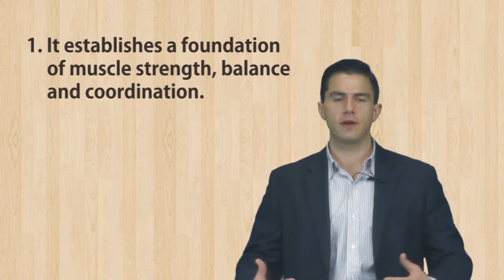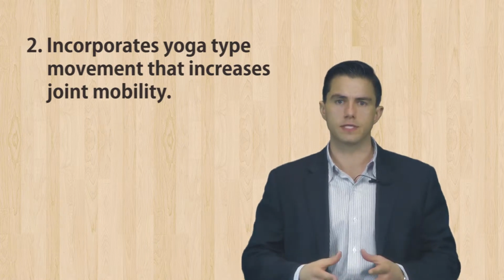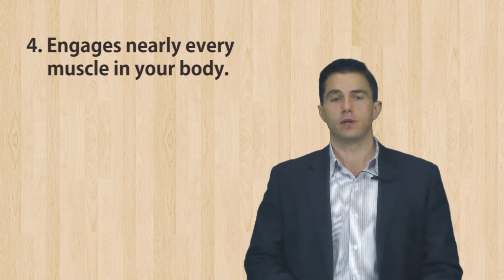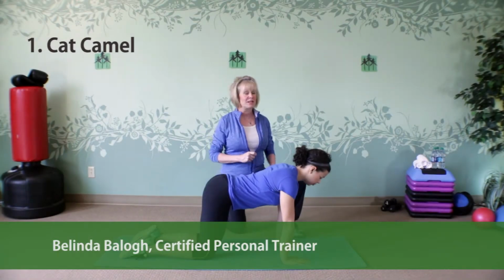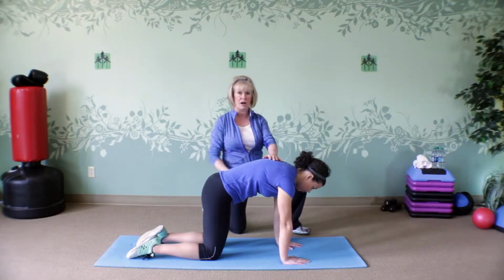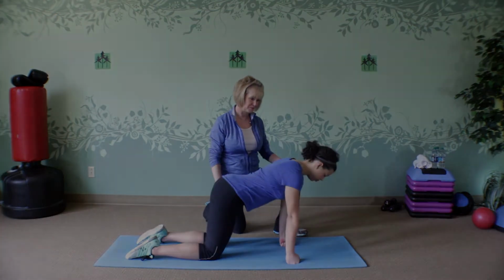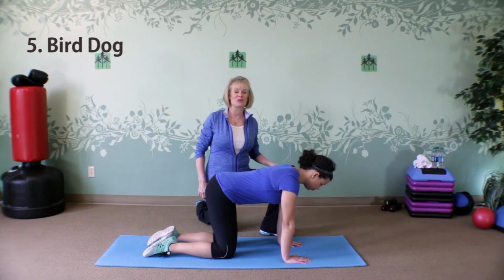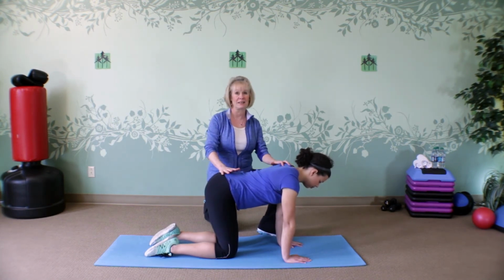6 Basic Exercises to Help Relieve Pain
The quadruped exercise routine demonstrated here will help relieve joint, muscle, and back pain, as well as build fitness and mobility.